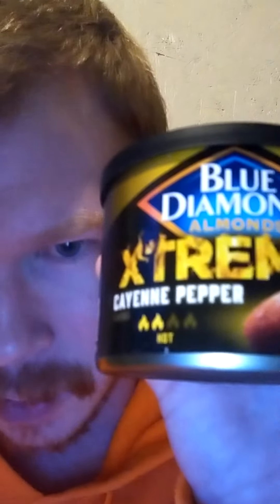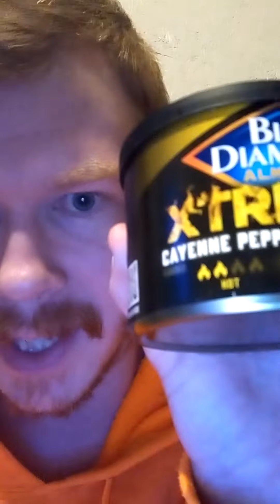Spicy Review ( Blue Diamond Almonds XTREMES CAYENNE PEPPER Flavored)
WildWildWes Reviews